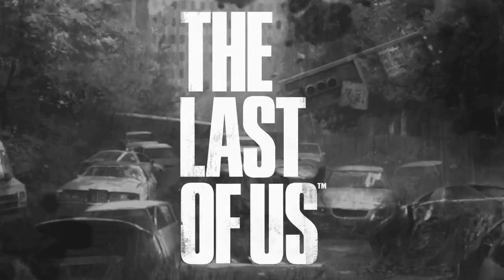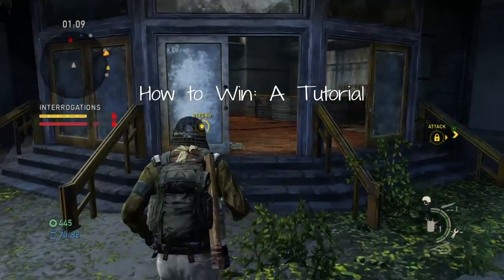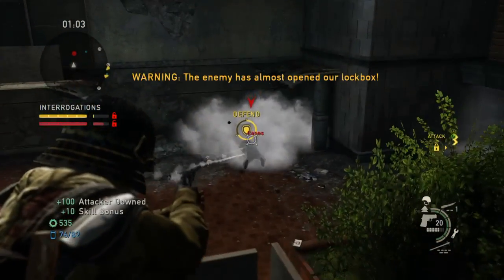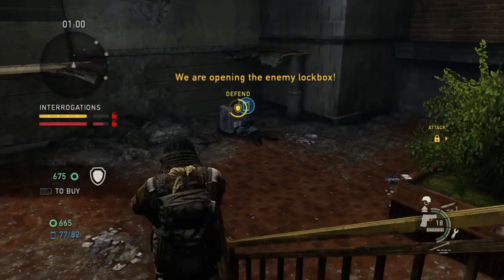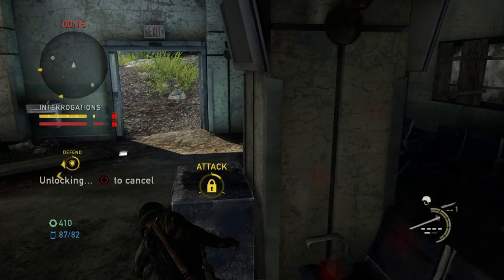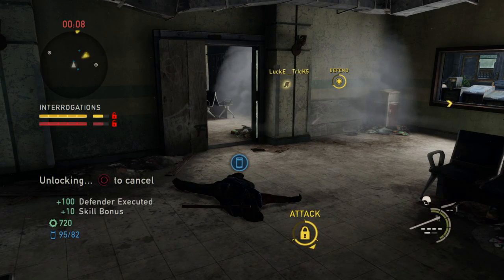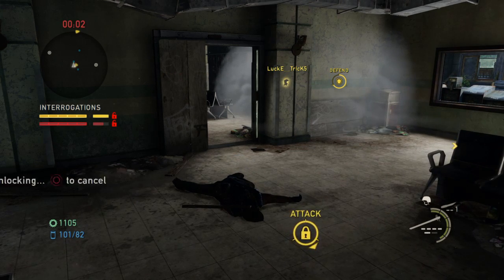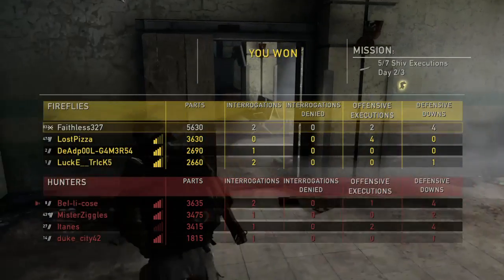How to Win at Factions in The Last of Us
I've been playing The Last of Us for a little while, and I think it can be confusing for newcomers, so here's how to win a game of Interrogation. Protip: Press Triangle to Open their Box